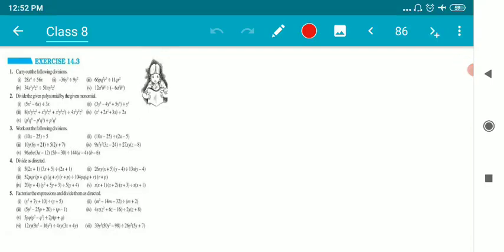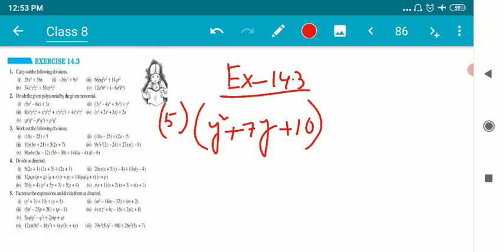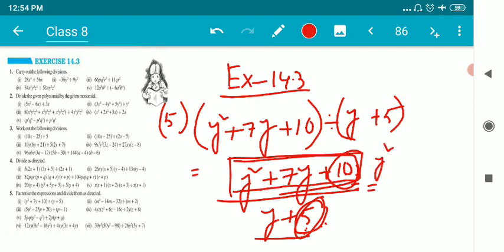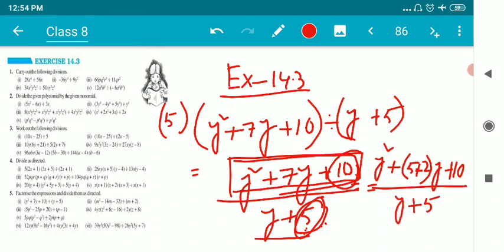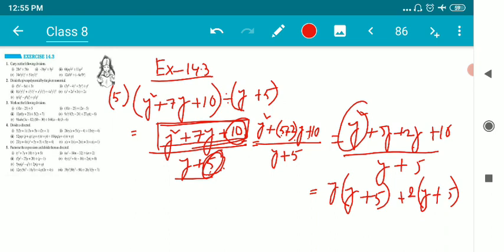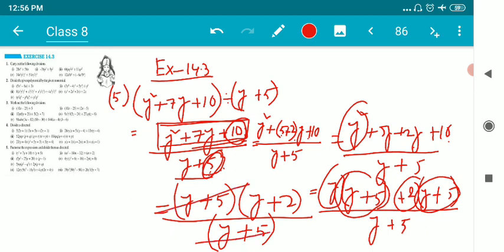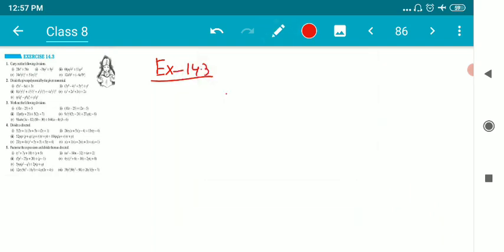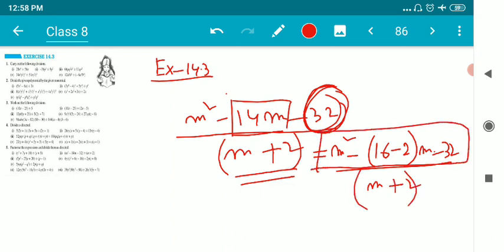Class 8_ Factorisation _Last part